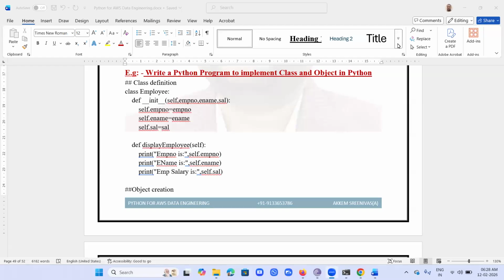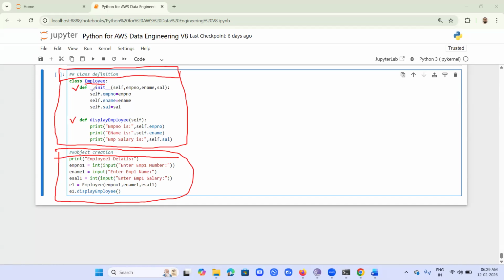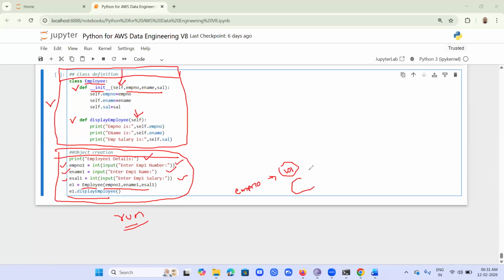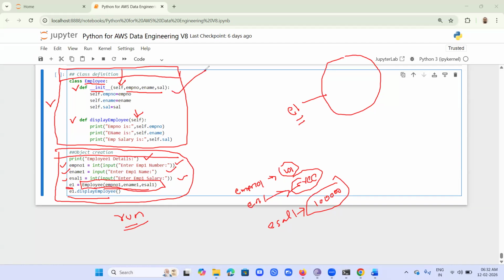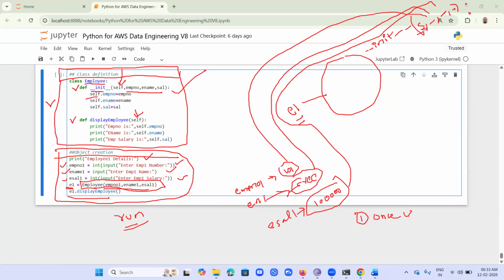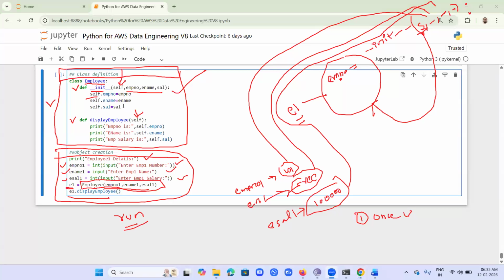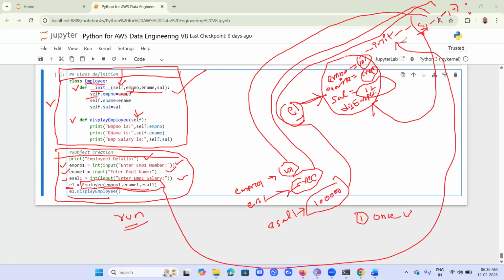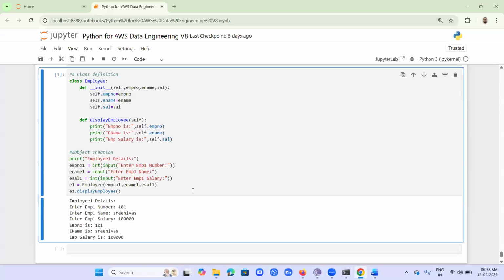Python for AWS Data Engineering Part 34, Python Object Oriented Programming Part 3, Python Object Or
Python for AWS Data Engineering Part 34, Python Object Oriented Programming Part 3, Python Object Oriented Programming

By
Akkem Sreenivas(a)
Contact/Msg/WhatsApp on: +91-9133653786